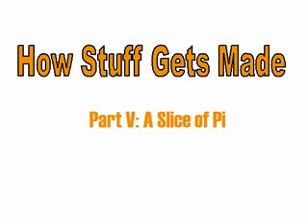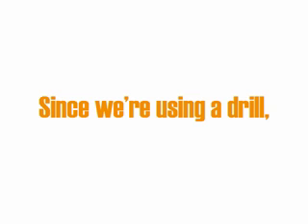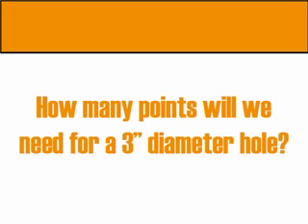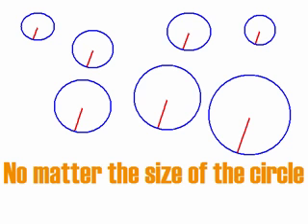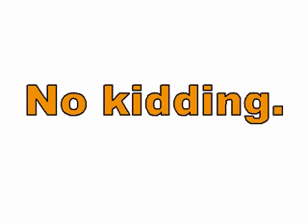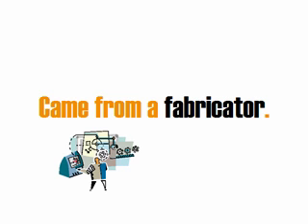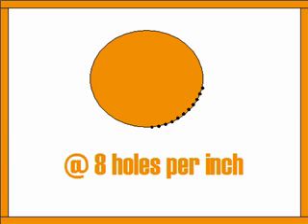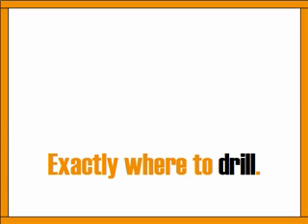Practical Math for Manufacturing - Lesson 1 - Part 6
Practical Math for Manufacturing is a semi-experimental effort to create a new approach to teaching math. Its purpose is to help people who want to work in manufacturing learn the math skills required on the new factory floor.

The idea is to put the math in context - to use it as it's actually used on the factory floor.

Lesson 1 - The Art of Industrial Sculpture - provides an overview of the way math is used in manufacturing.

This video - Part 6 - gets into the nature of cutting around a circle, including figuring out how far the machine actually has to cut, and how many holes it needs to drill to create a circle.

We'd love to hear from people who hire for manufacturing jobs, but have trouble finding people with good math skills.

And we'd love to hear from people who think they hate math and can't do it.

There are incredible opportunities in manufacturing and they're going to grow in the future. Hope our lessons help you join the "Blue Collar Comeback."

[As you'll notice, these videos are done by non math-guru types. Math-guru types, please point out obvious and important (non-petty) errors in the actual math. Thanks.]